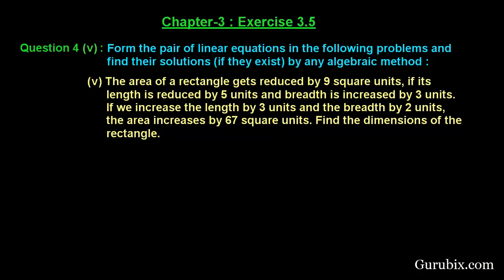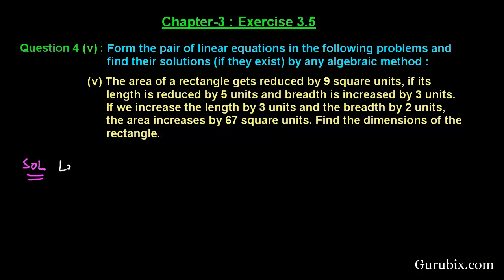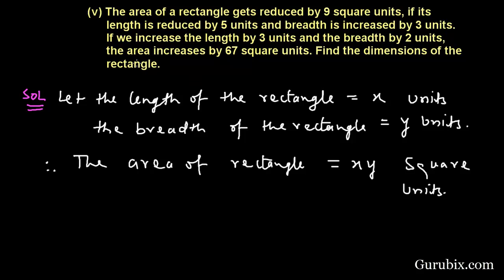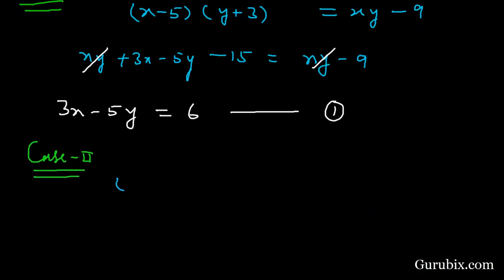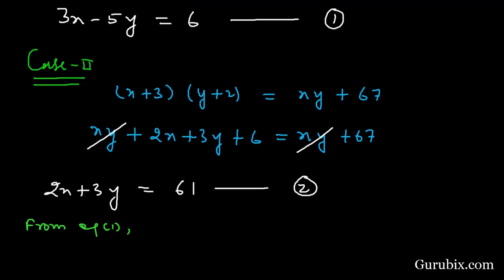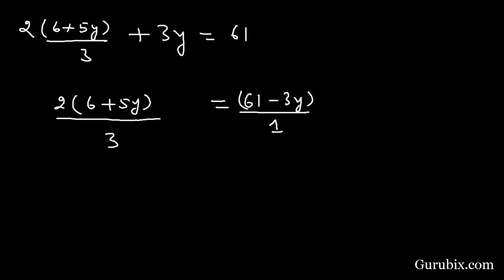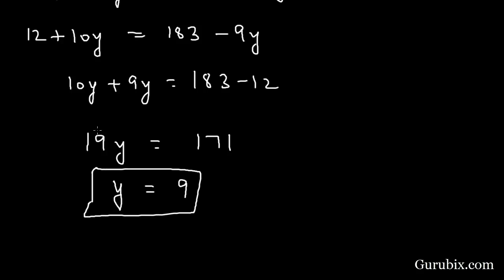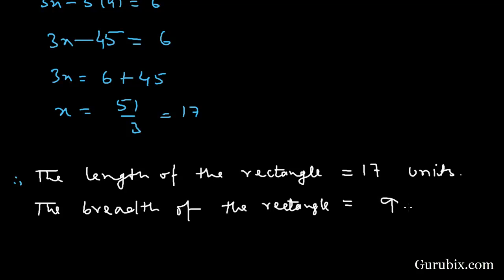Ex 3.5 : Q.4(v) : The area of a rectangle gets reduced... Ch 3 | Math for Class X CBSE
In this video, we have solved the question" Form the pair of linear equations in the following problems and find their solutions (if they exist) by any algebraic method. (v) The area of a rectangle gets reduced by 9 square units, if its length is reduced by 5 units and breadth is increased by 3 units. If we increase the length by 3 units and the breadth by 2 units, the area increases by 67 square units. Find the dimensions of the rectangle."